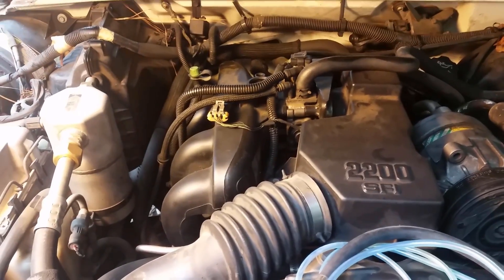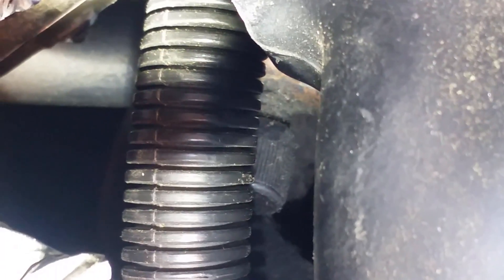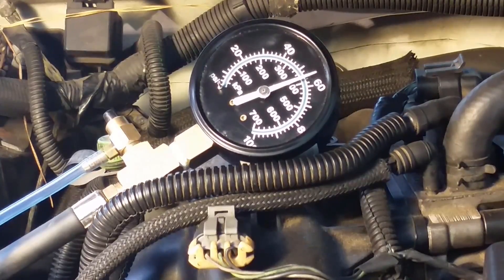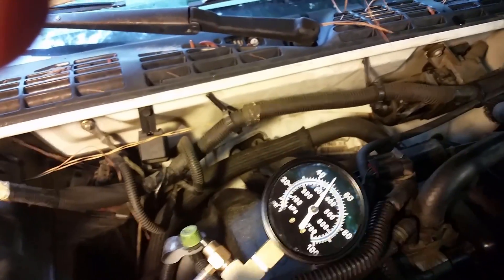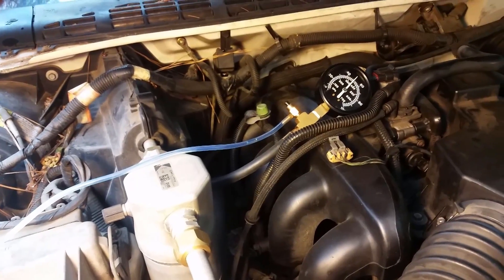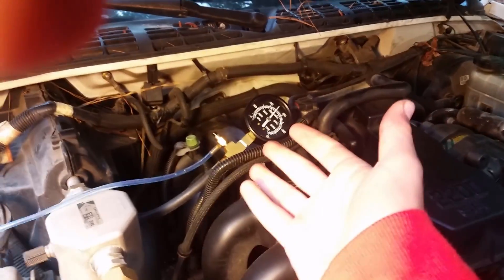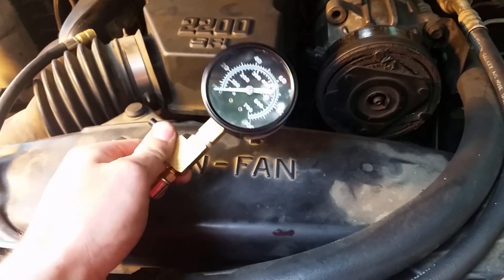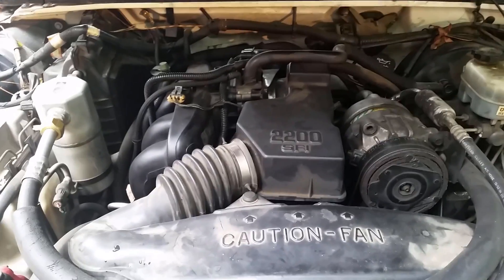How to Test Fuel Pressure (Chevy 2.2L)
Here is how to perform a pressure test at the fuel rail. This test can be done to diagnose a number of things. Bad fuel pump, injectors, fuel lines, etc.

I did this test on my 2.2 Chevy S10, but this will be the same with any vehicle with a valve already installed from the factory.

Pressure tester similar to the one I have:

Note: Do this repair at your own risk! I am not responsible for any injuries or deaths. Improper use of tools, vehicle lifts, jack stands, electrical equipment, cleaning/penetrating oil/fluid and other chemicals and tools used in this video can result in serious injury and can be fatal.

Channel tags: Mighty Mechanic, MightyMechanic